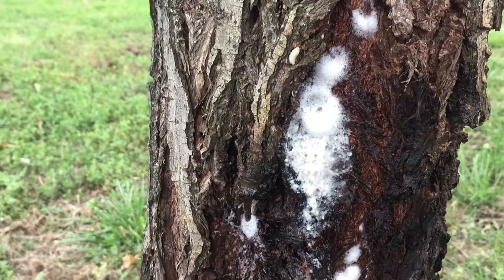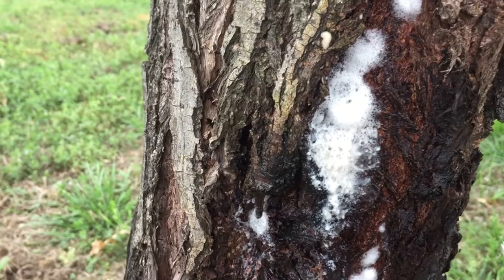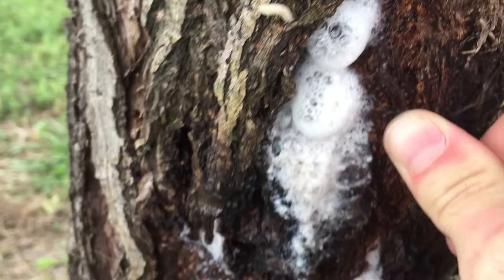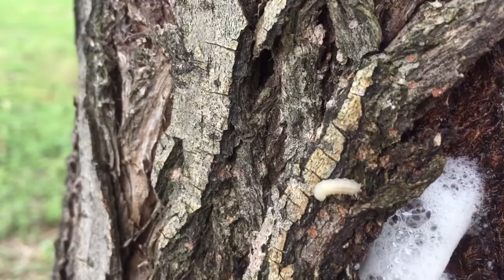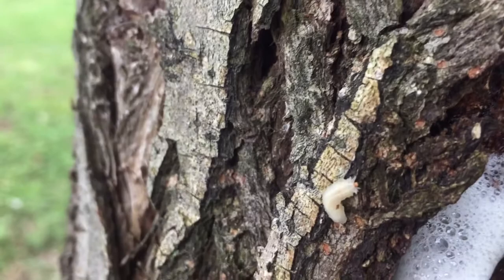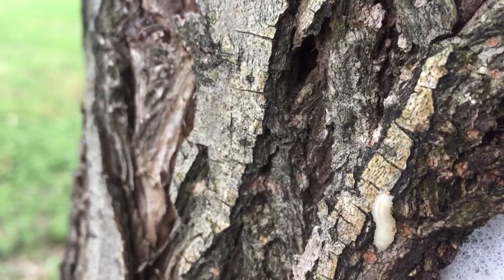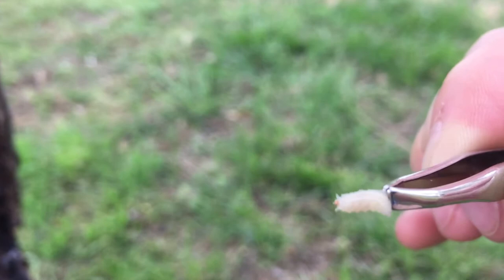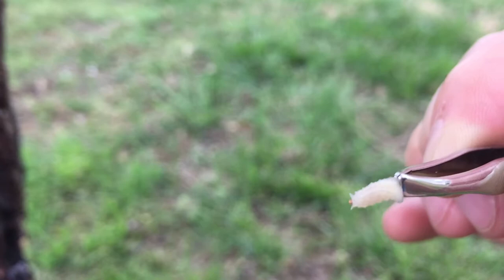What is happening to my tree? Is this slime flux?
This foam is coming out of my tree. It has been coming out for a few weeks now.  Today I found these worms.  What are they and what can I do?  The foamy sap smells like rotting vegetation.